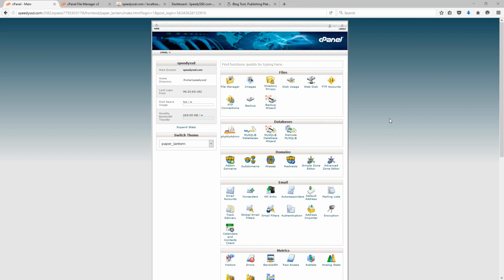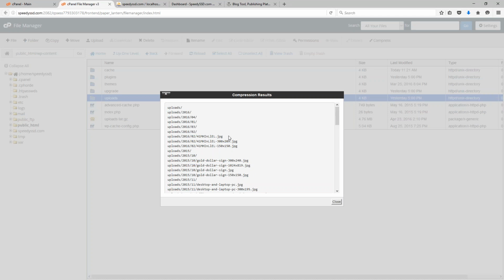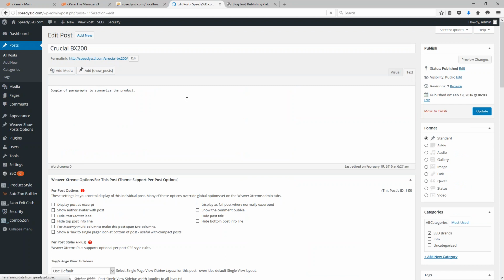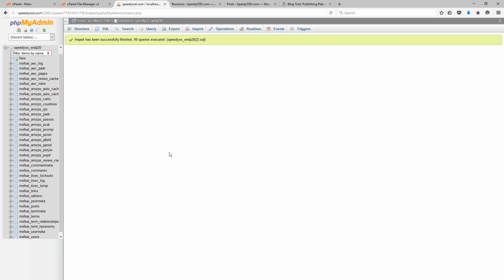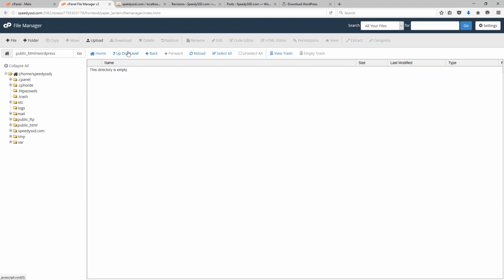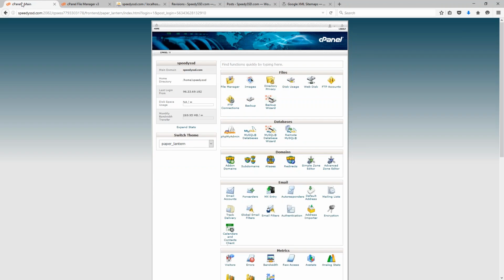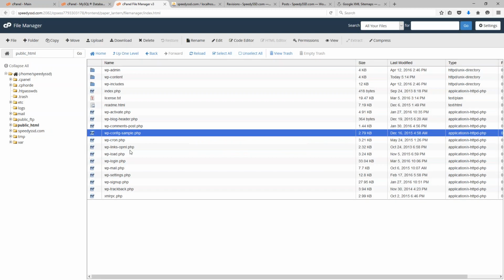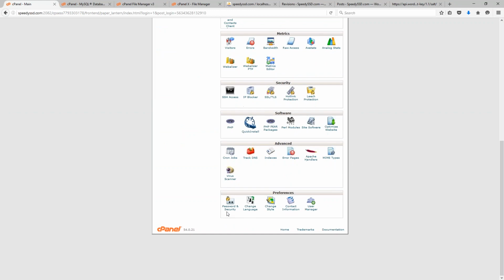WP Anti Hack - Live Demo Restore Without Backups